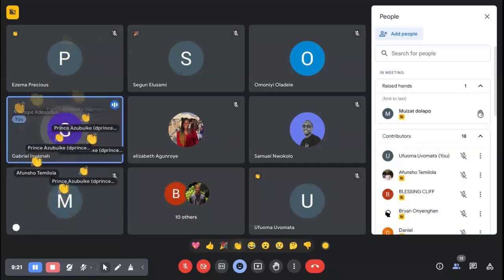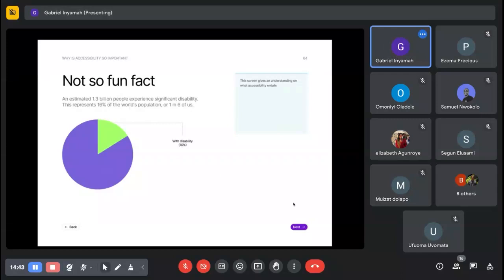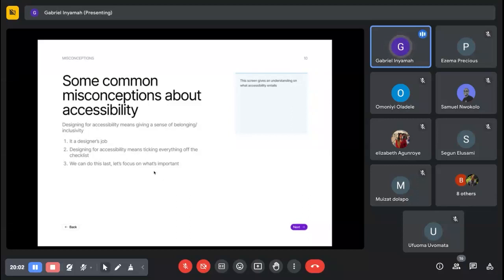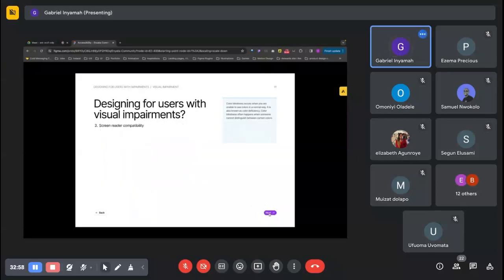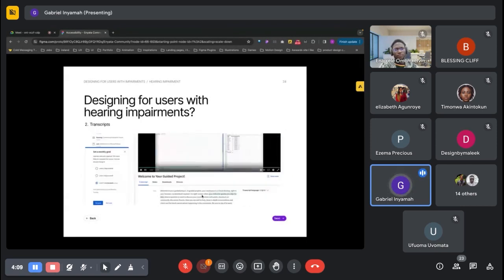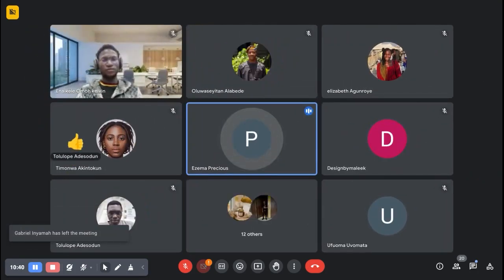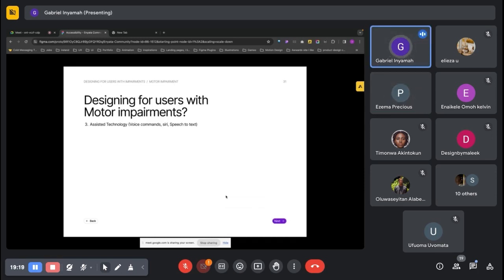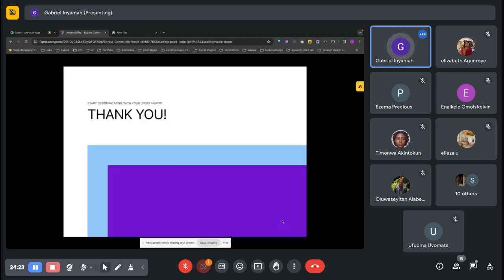Designing for Accessibility with Gabriel Inyamah (Senior Product Designer at Enyata)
In this workshop, Gabriel takes us through the process of designing products that are accessible to everyone. You'll learn important factors to consider and how to implement strategies to allow all individuals to use your product.